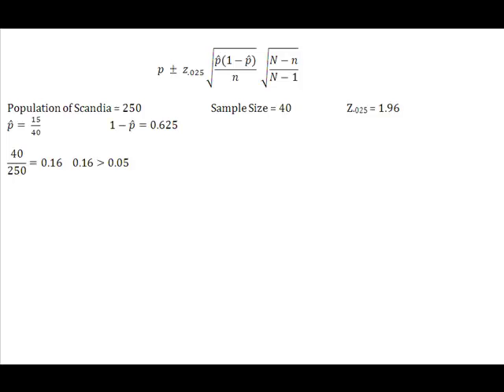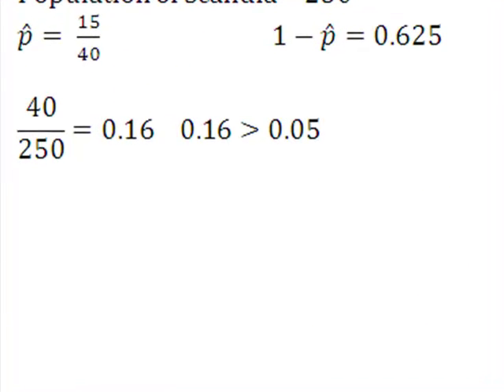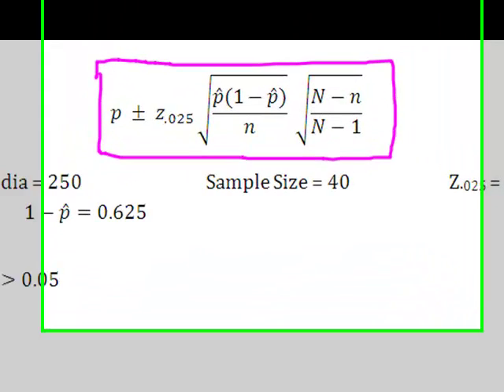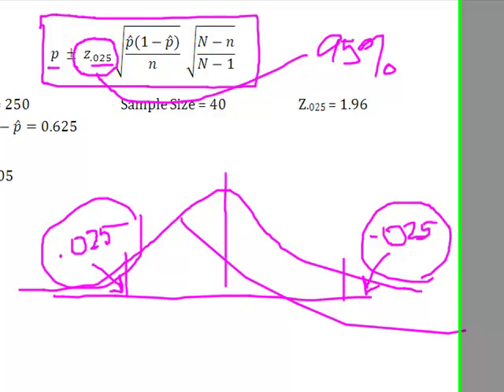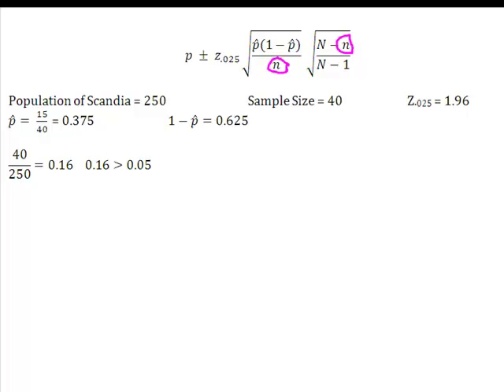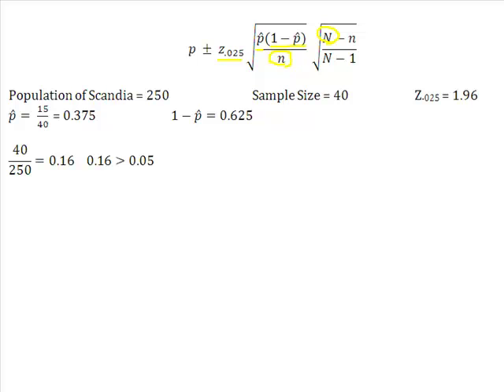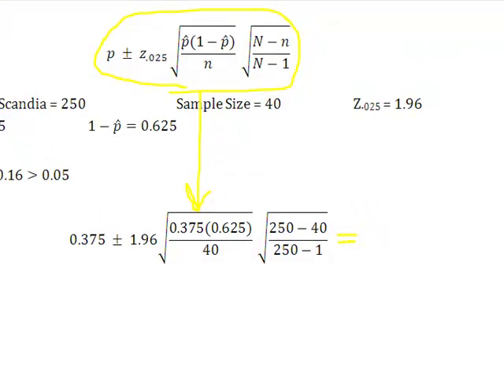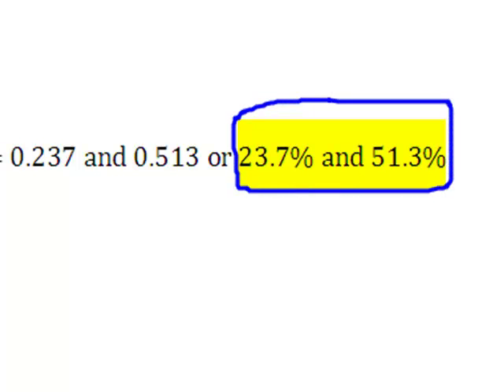Chapter 9 Self Review 9-4.mp4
Population Proportion using Finite Population Correction (PFC)